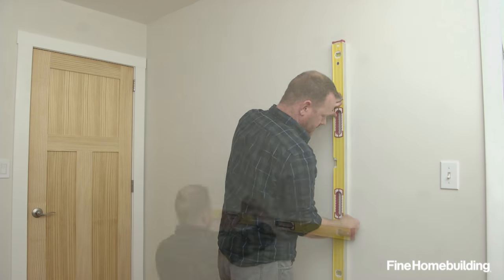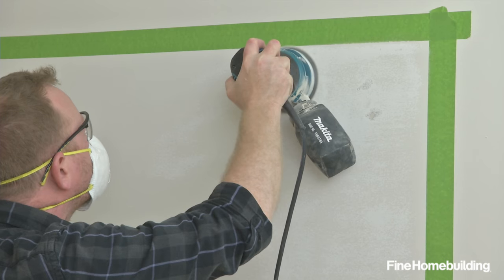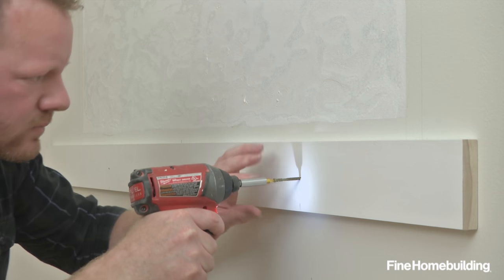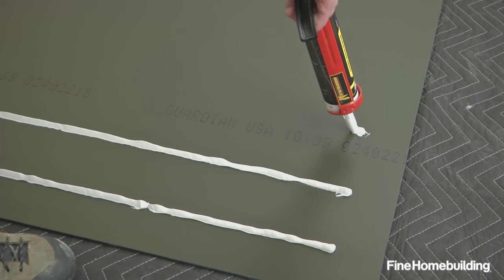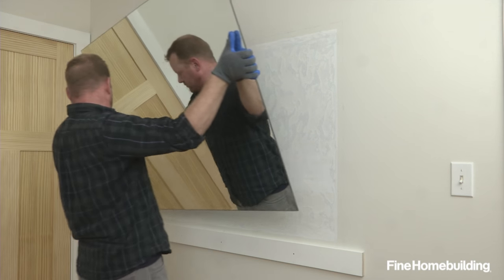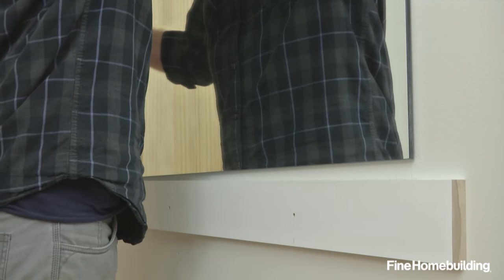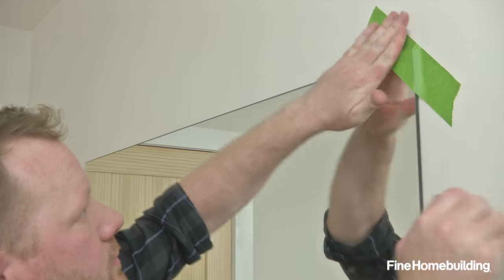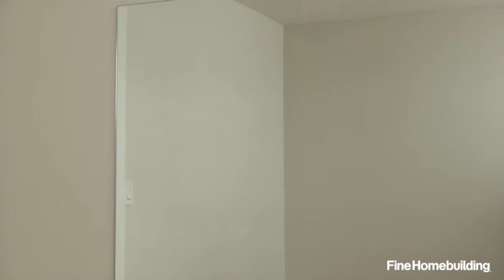How to Hang a Mirror With No-Slip Adhesive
Hanging a mirror with no-slip adhesives is an alternative to mechanical fastening that can provide a clean look.